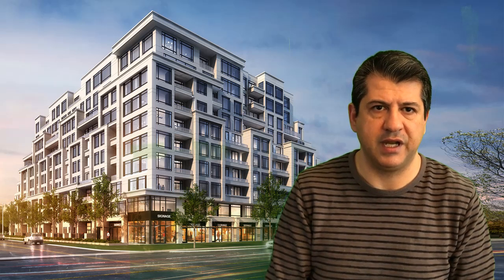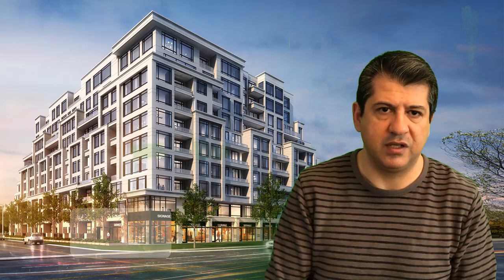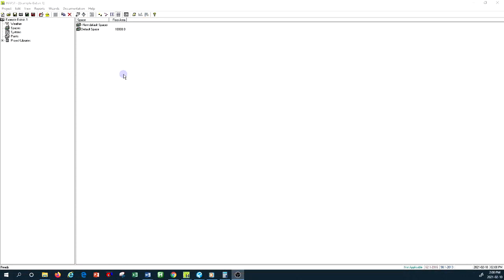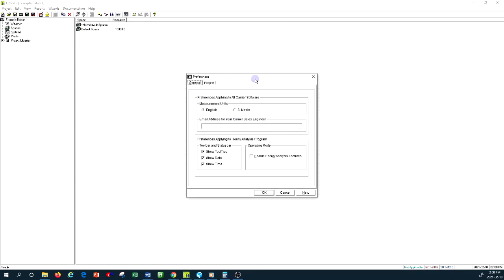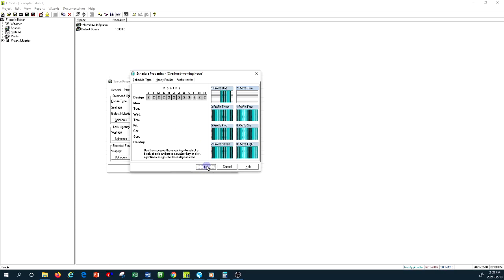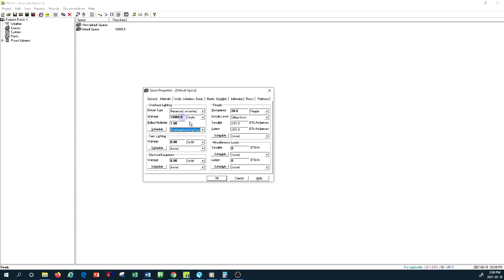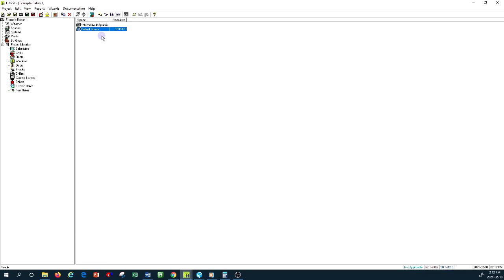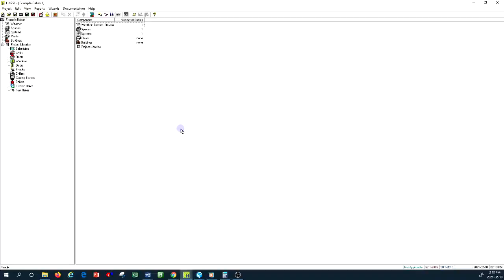Carrier Hap Tutorial- 4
This is 4rd Hourly Analysis Program (HAP) Carrier corporation software tutorial for beginners. In this tutorial we will:
- Review the Space properties internal load tab for the schedule requirements.
- Review the difference between internal scheduling for system design mode Vs the Energy Analysis Mode.
- Review creation of schedule profile for workdays and weekends/holidays and its assignment to each individual month and throughout a year.
- Review some examples of what different internal load might apply in a space.